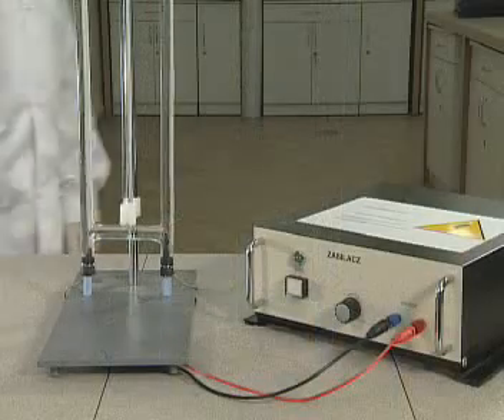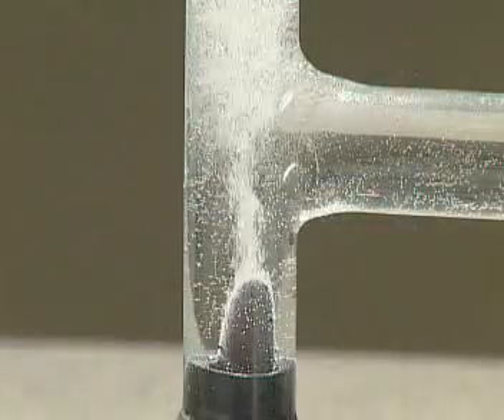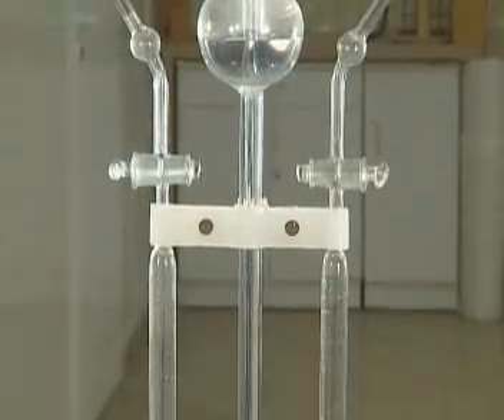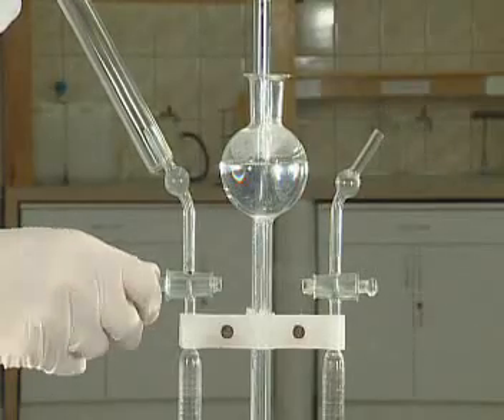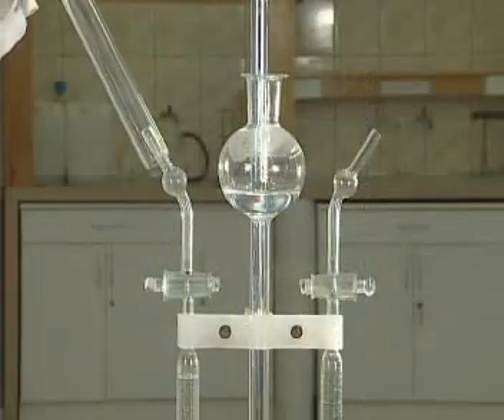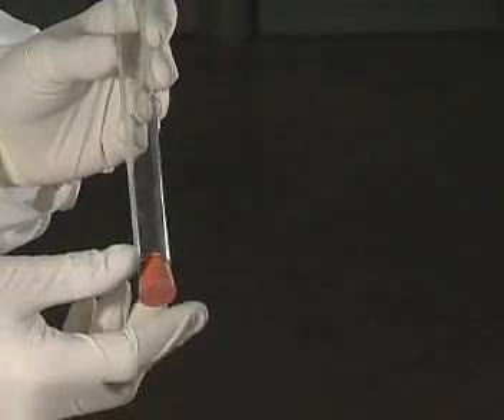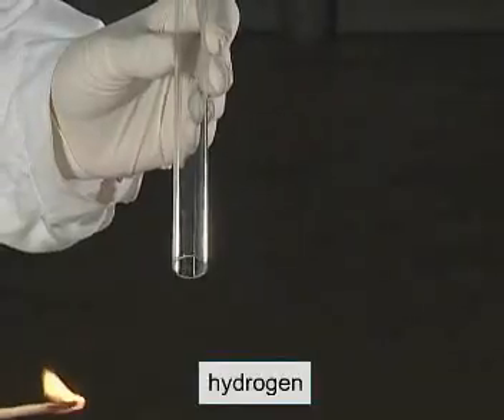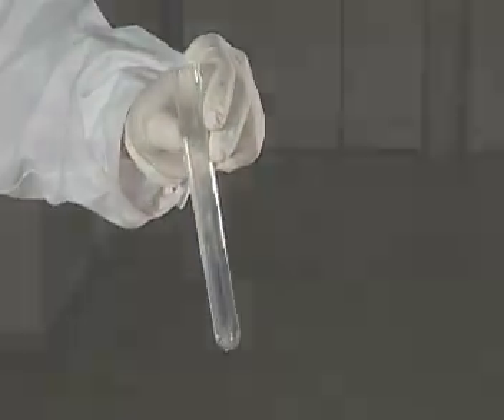Hygrogen and oxygen from water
The basic Water Electrolysis example